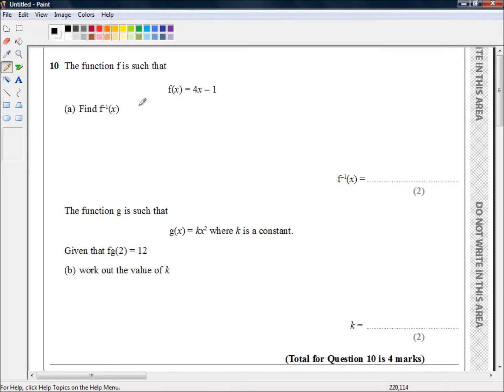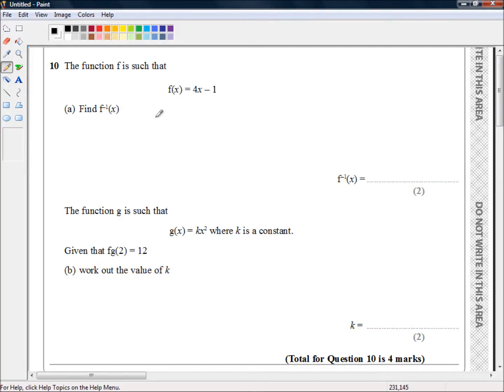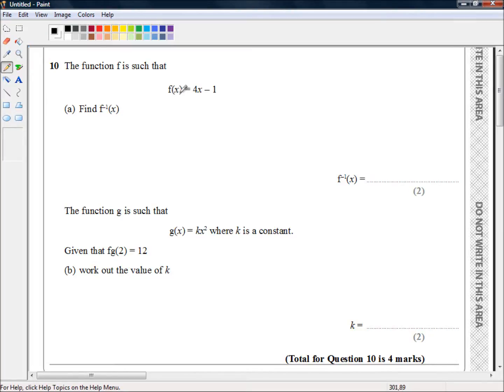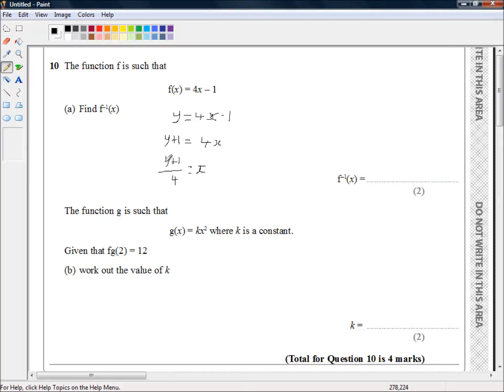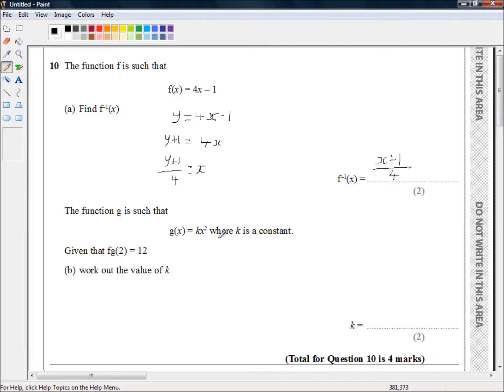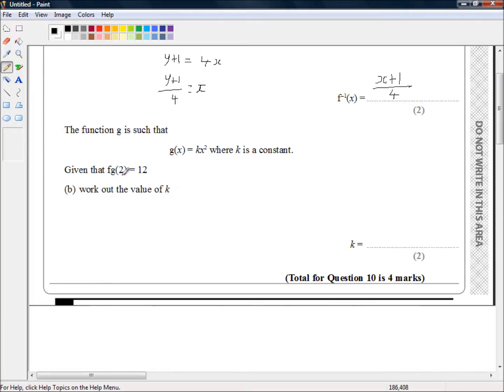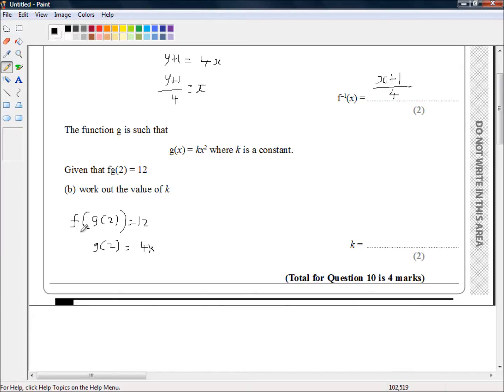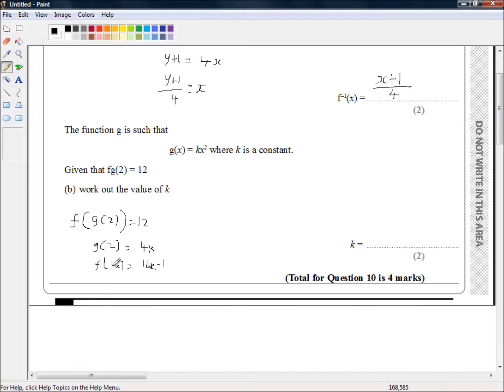Edexcel GCSE (9-1) Mathematics 1MA1/3H Question 10